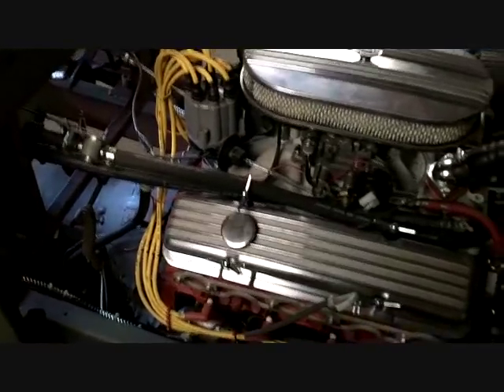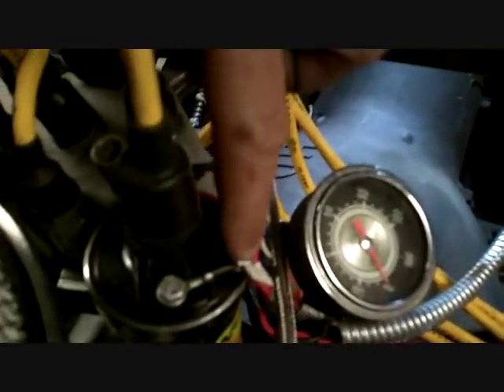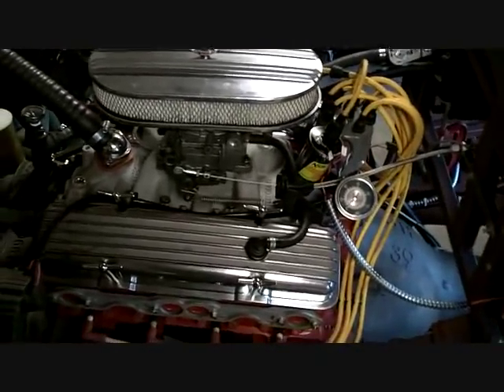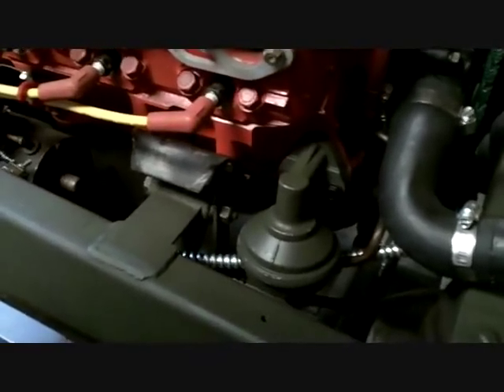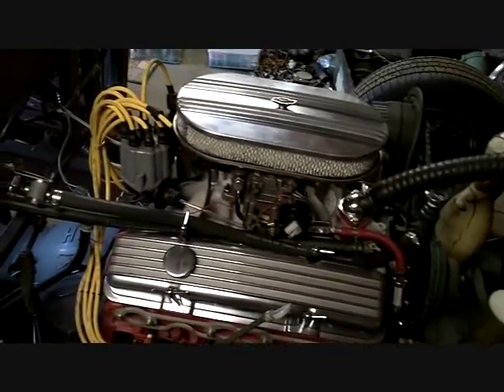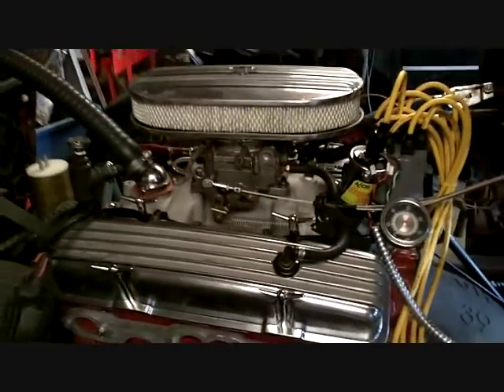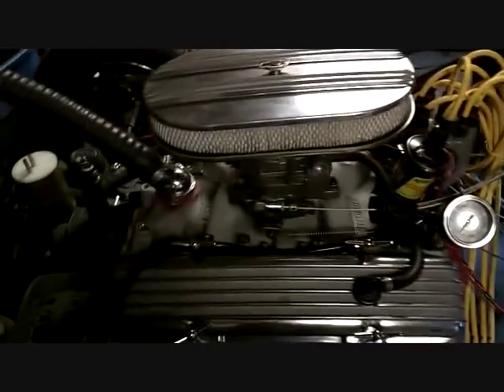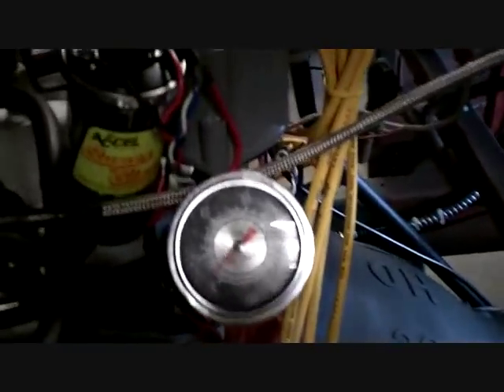EVELYN #140 - Ignition Wire to Allison, Plug Wires Completed & Choke Plate block-off MADE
I wired the Allison Electronic Ignition to the Key, Finished putting the brass ends on the Plug Wires and made a Choke block-off plate in stainless steel along with adding a ground wire from the Engine to the Frame.. Enjoy! -Rob